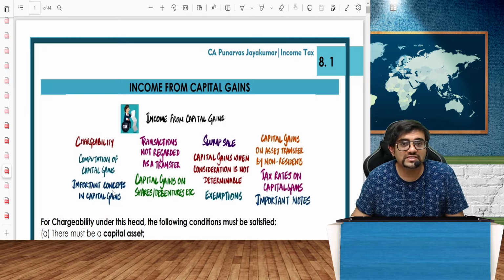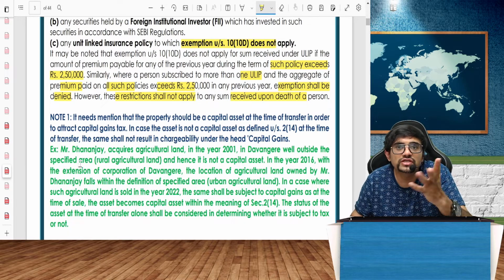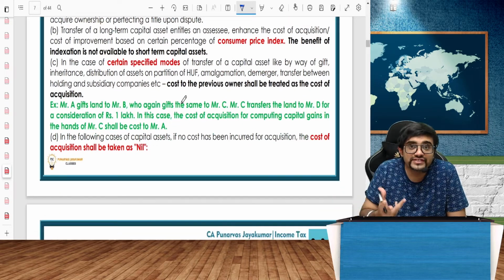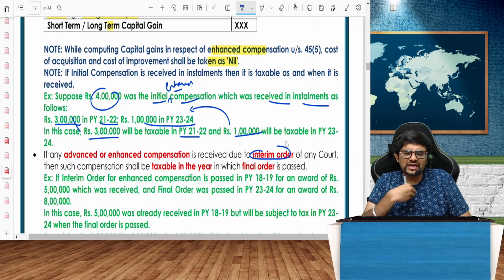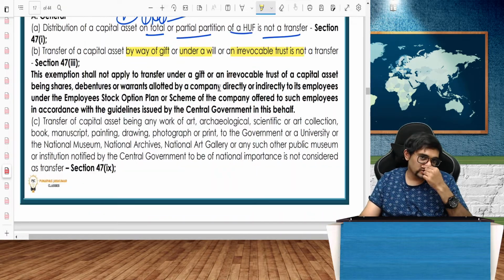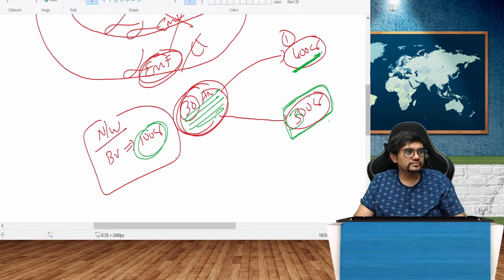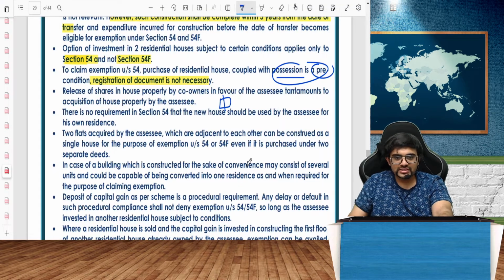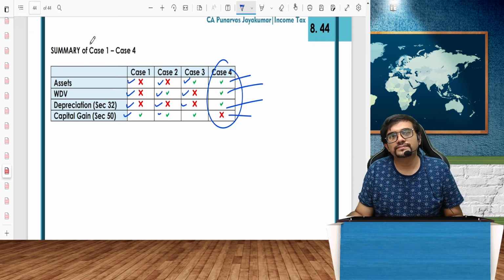CA/CMA Inter Direct Tax Revision Nov 2023 | CAPITAL GAINS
Checkout CA/CMA Inter FREE FM Classes: @advaitfoundationandinterme7764